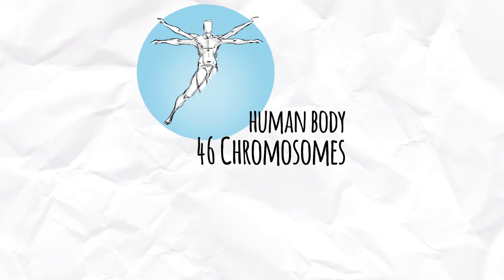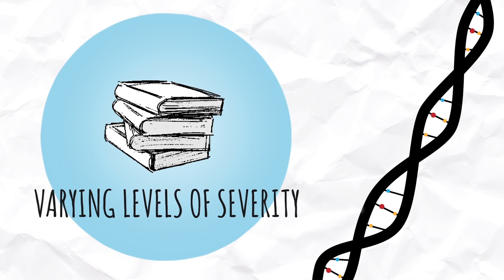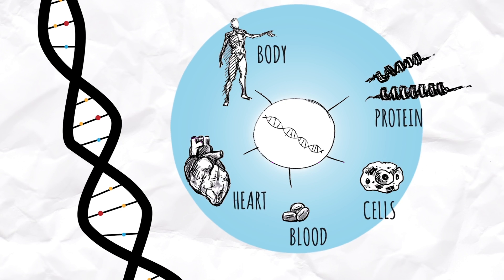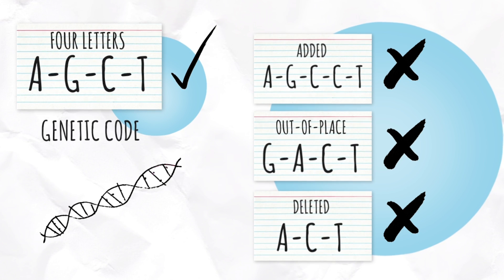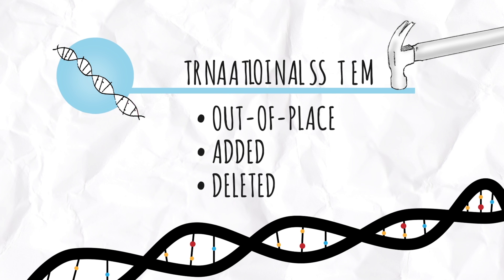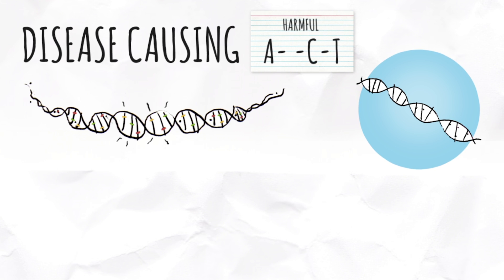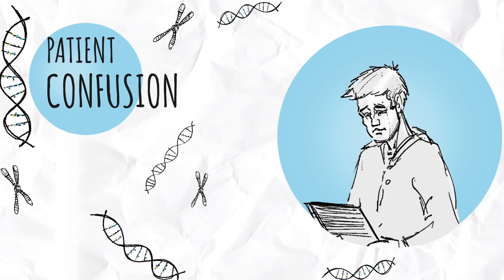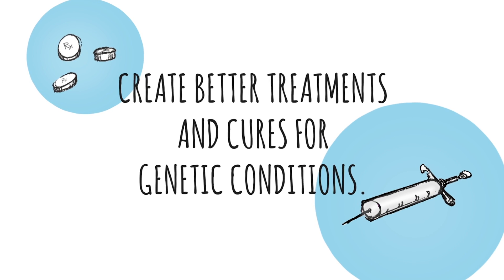Genetics 101 | Ambry Genetics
Genetics 101: Learn the basics of genetics and DNA and how they affect your overall health.